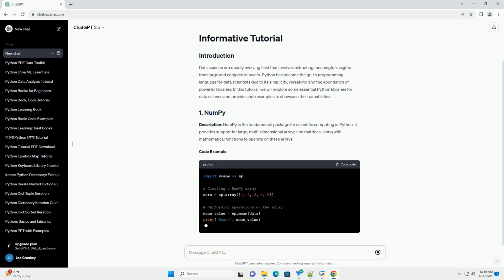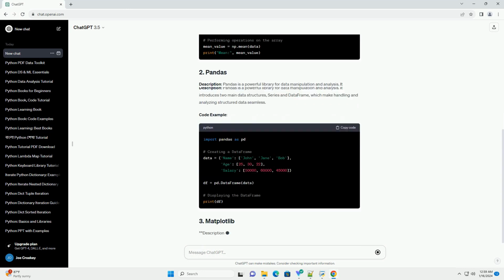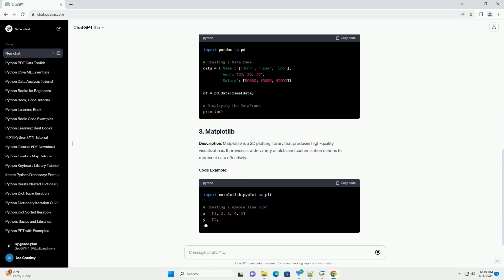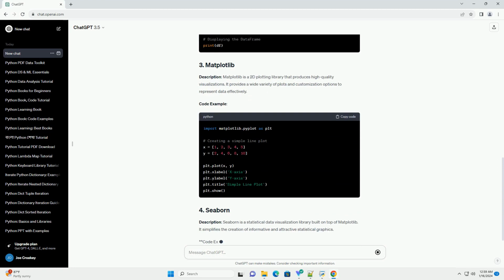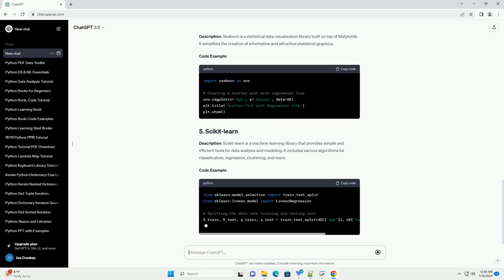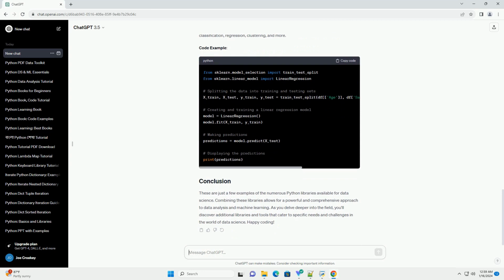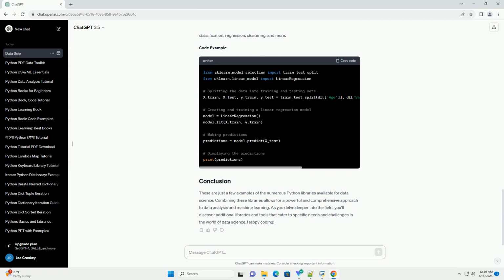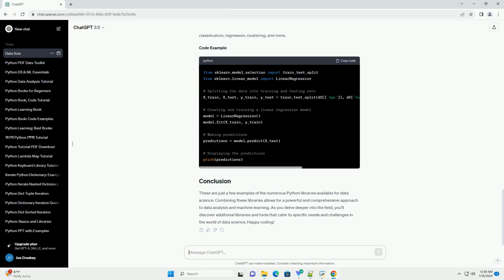python libraries for data science ppt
data science is a rapidly evolving field that involves extracting meaningful insights from large and complex datasets. python has become the go-to programming language for data scientists due to its simplicity, versatility, and the abundance of powerful libraries. in this tutorial, we will explore some essential python libraries for data science and provide code examples to showcase their capabilities.
description: numpy is the fundamental package for scientific computing in python. it provides support for large, multi-dimensional arrays and matrices, along with mathematical functions to operate on these arrays.
code example:
description: pandas is a powerful library for data manipulation and analysis. it introduces two main data structures, series and dataframe, which make handling and analyzing structured data seamless.
code example:
description: matplotlib is a 2d plotting library that produces high-quality visualizations. it provides a wide variety of plots and customization options to represent data effectively.
code example:
description: seaborn is a statistical data visualization library built on top of matplotlib. it simplifies the creation of informative and attractive statistical graphics.
code example:
description: scikit-learn is a machine learning library that provides simple and efficient tools for data analysis and modeling. it includes various algorithms for classification, regression, clustering, and more.
code example:
these are just a few examples of the numerous python libraries available for data science. combining these libraries allows for a powerful and comprehensive approach to data analysis and machine learning. as you delve deeper into the field, you'll discover additional libraries and tools that cater to specific needs and challenges in the world of data science. happy coding!

python database
python dataframe

Related videos on our channel:
python database